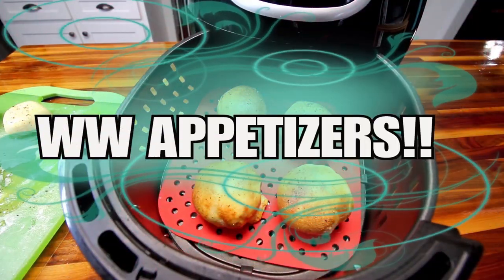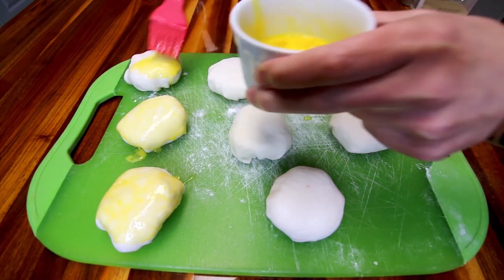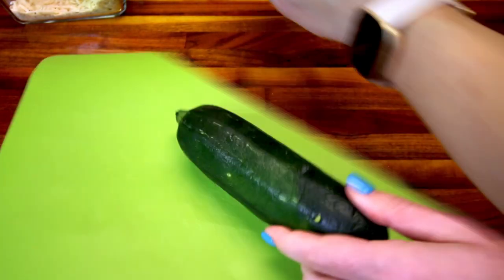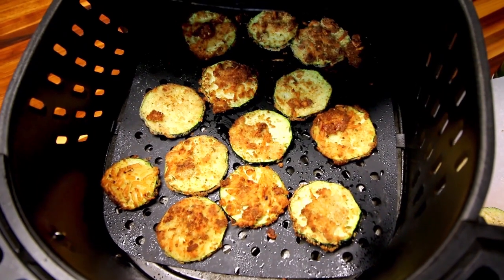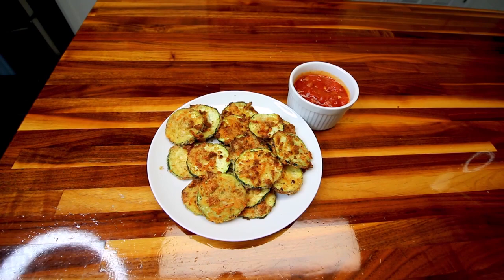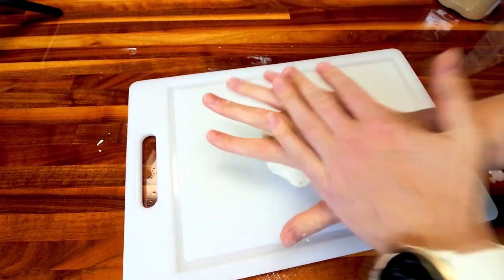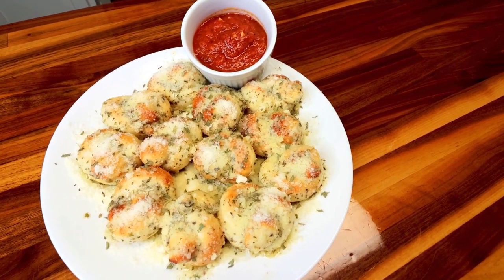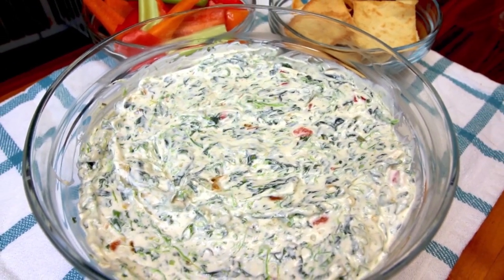4 GAME DAY APPETIZERS! WW Friendly / Weight Watchers Appetizers/ WW PTS, Calories/Macros Included!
4 GAME DAY APPETIZERS!  WW Friendly / Weight Watchers Appetizers/ WW PTS, Calories/Macros Included! I show four of our favorite WW appetizers. These lightened up appetizers are perfect for Super Bowl or any game day.   WW points, calories and macros are included.

COSORI Dual Blaze 6.8-Quart Air Fryer
Power XL 7 QT Vortex Air Fryer
Silicone Air Fryer Liners I used